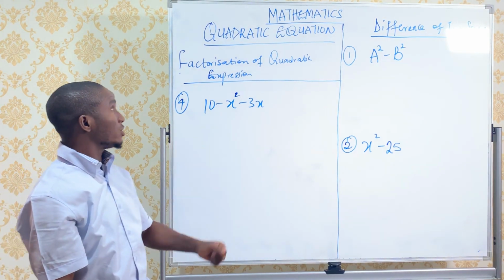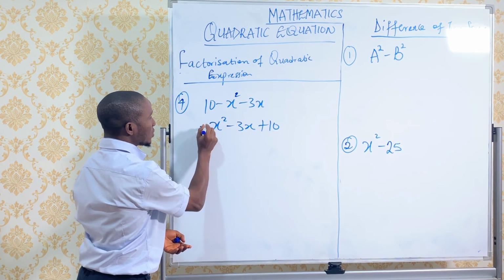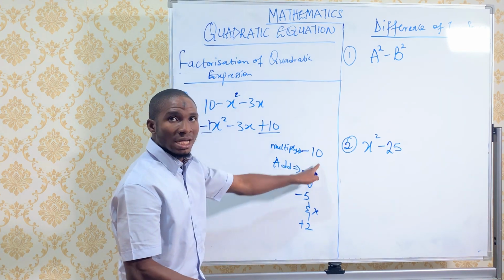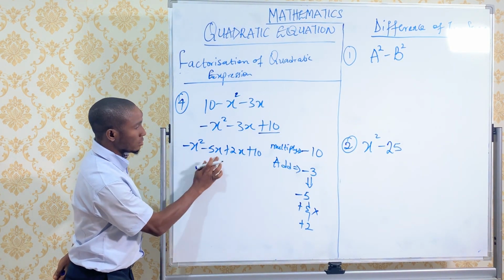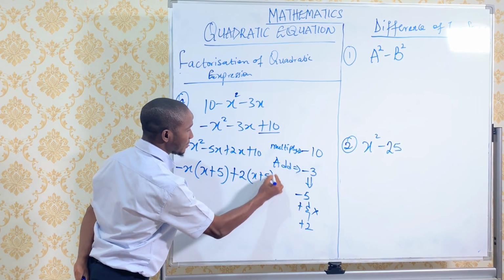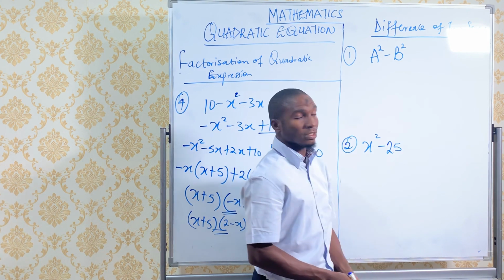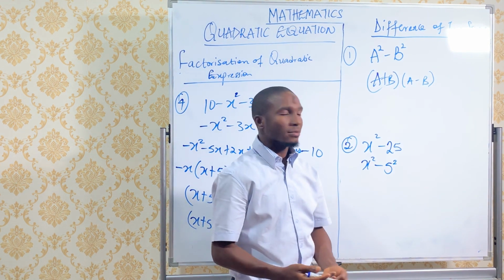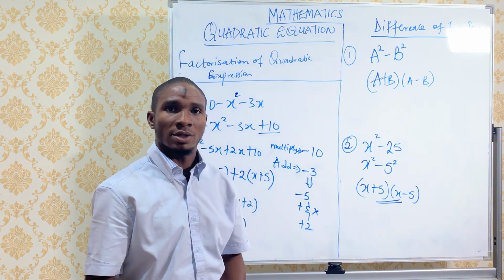MATH LESSON 43: QUADRATIC EXPRESSION USING FACTORIZATION METHOD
In this lesson, you will learn how to solve quadratic equation using factorization method